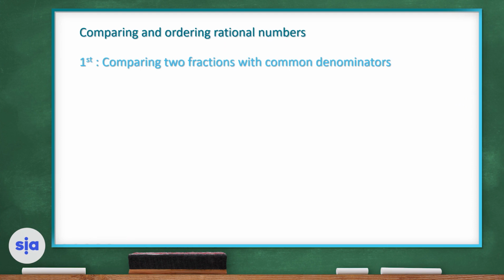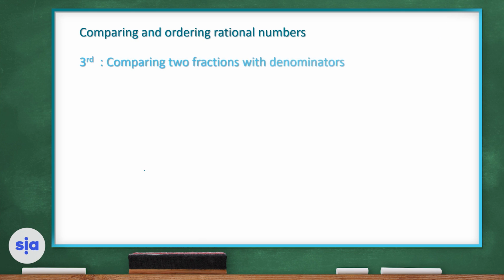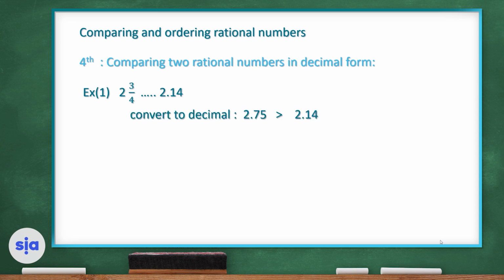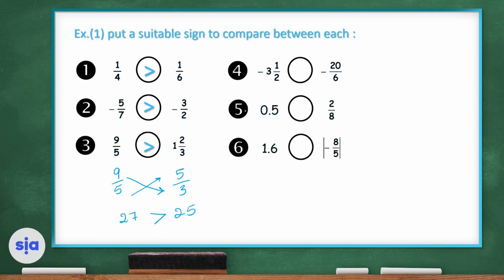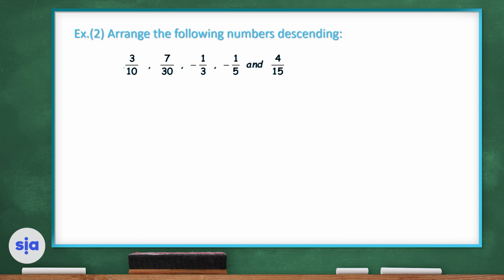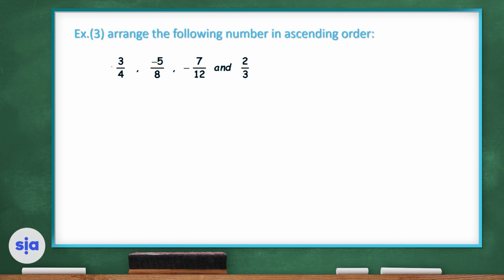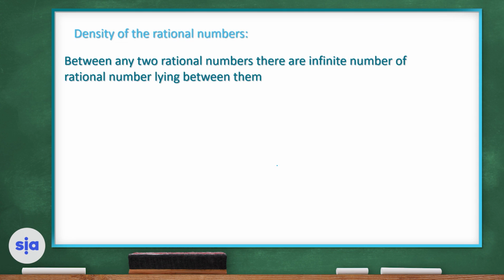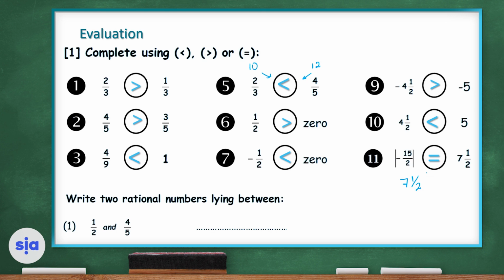Grade 7 - Term 1 - 2-1 Comparing And Ordering Rational Numbers-1